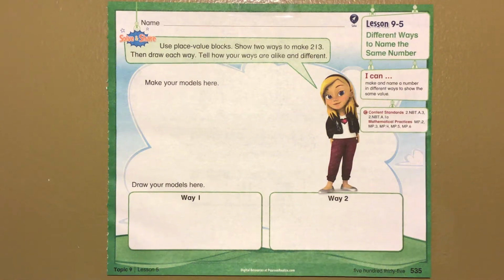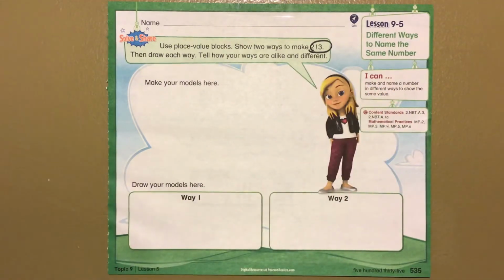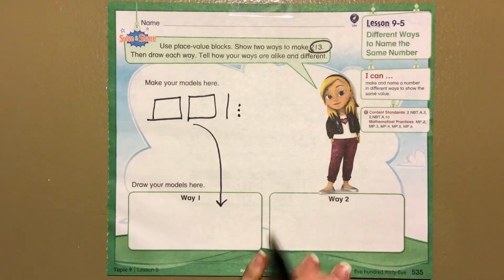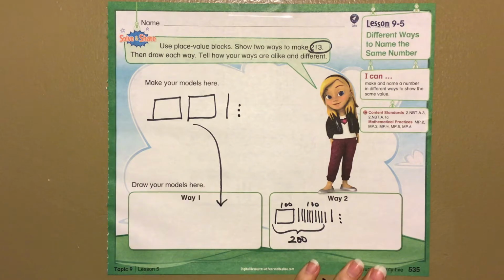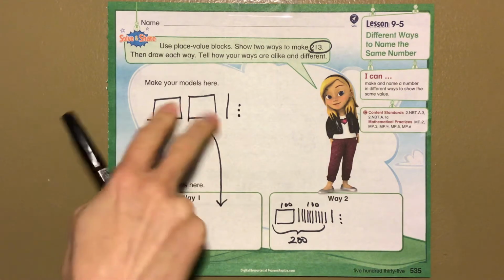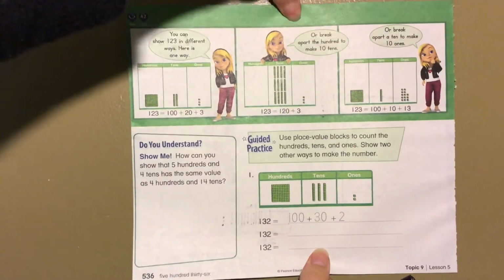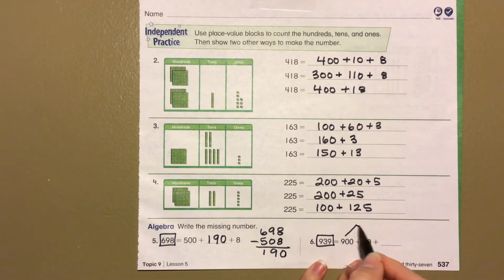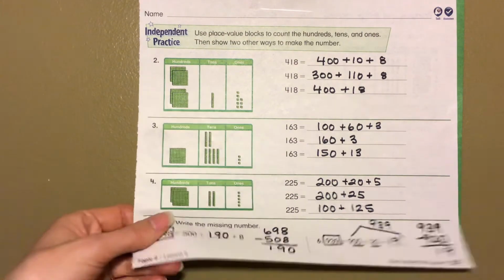2nd grade math lesson 9-5